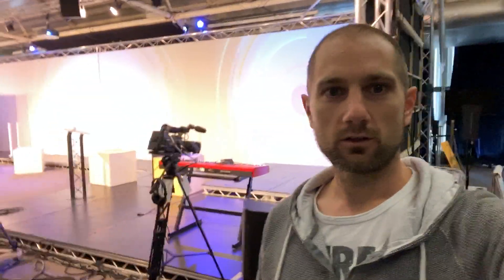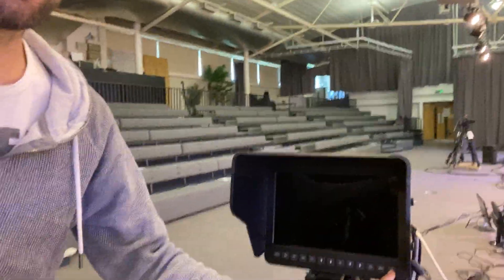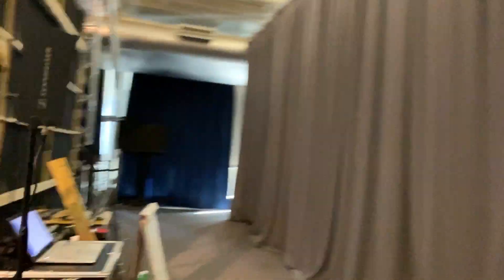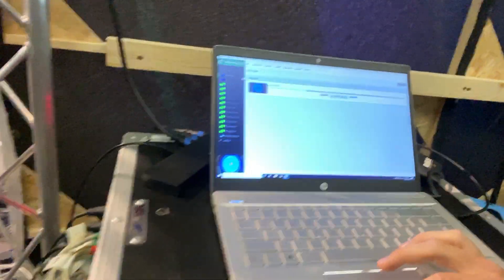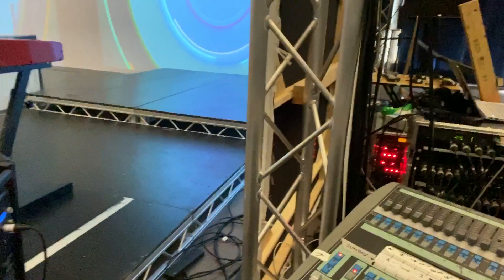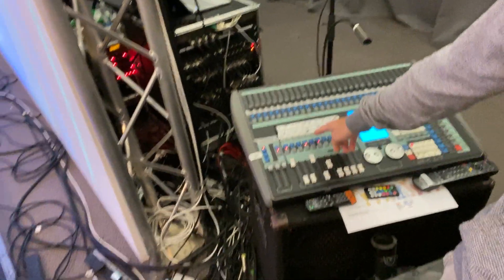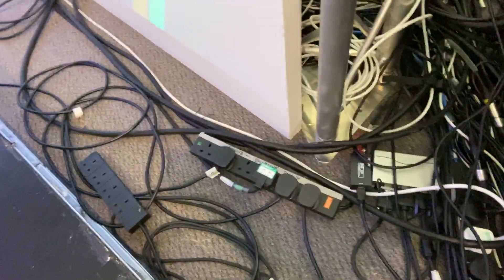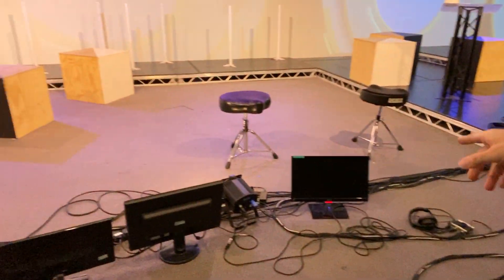Floor Overview Livestream